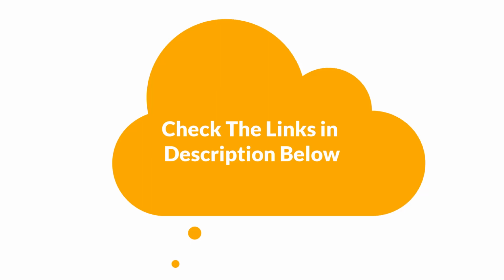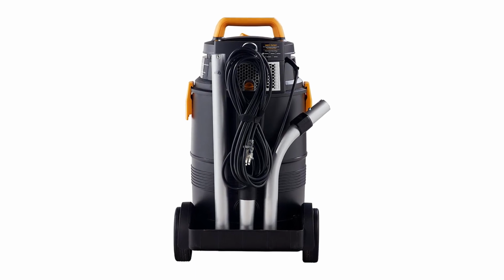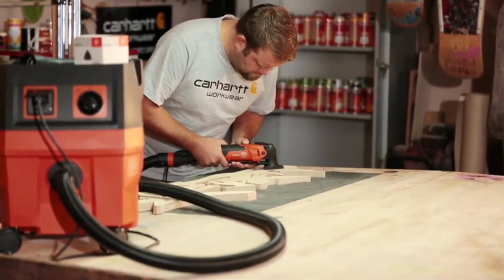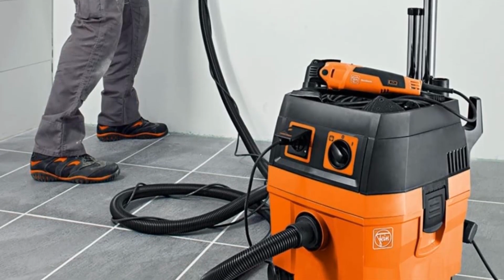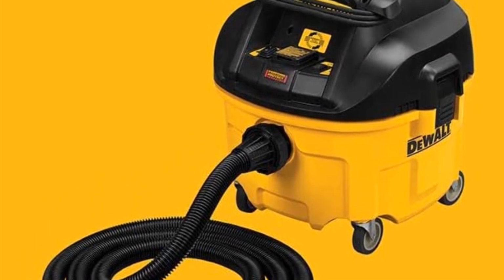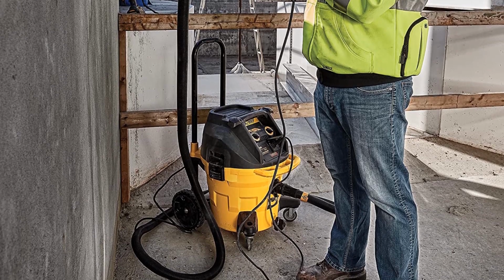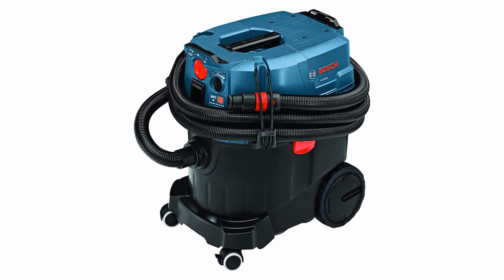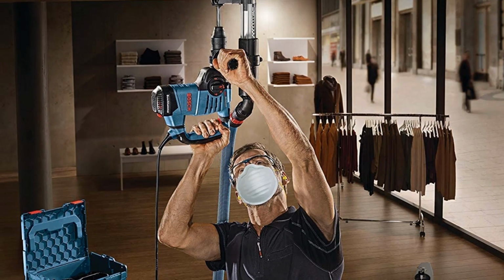✅ Best Dust Extractor Vacuum in 2023 🍳 Top 5 Tested [Buying Guide]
✅ Best Dust Extractor Vacuum in 2023 🍳 Top 5 Tested [Buying Guide] “ad”

Welcome to My Gadget Logic Channel. I am going to show some of the Best Dust Extractor Vacuum that are best sold and reviewed in the last couple of months on amazon.

✅ Best Dust Extractors - Head-2-Head Testing 🤩
✅ Dust Extractors : Top 5 Best Dust Extractors 2022
✅ This video will save you a lot of money. Dust extractors for beginners. 🤩

Products Description:
Number 1.
Our best pick is Vacmaster Pro 8 gallon Certified Hepa Filtration. The Vacmaster Pro 8 gallon Certified HEPA filtration wet/dry vac is a powerful and versatile cleaning solution for a wide range of tasks. Whether you're cleaning up wet spills, removing dust and debris from your garage, or vacuuming your car, this vac has you covered.
Number 2.
Our 2nd best pick is Fein Turbo Vacuum Cleaner with Dust Extractor. The Fein Turbo I Wet/Dry Vacuum Cleaner is a powerful and versatile cleaning solution that is designed to tackle a wide range of cleaning tasks.
Number 3.
Our 3rd best pick is DEWALT Dust Extractor. The DEWALT Dust Extractor is a powerful and efficient cleaning solution designed for professionals who demand the best in performance and convenience. With an 8-gallon capacity and automatic filter cleaning, this dust extractor is the perfect choice for contractors, woodworkers, and anyone who needs to keep their workspace free of dust and debris.One of the key features of the DEWALT Dust Extractor is its powerful suction. The extractor is equipped with a high-performance motor that generates up to 150 CFM of suction power, making it capable of removing even heavy debris from your workspace. Number 4.
Our 4th best pick is DEWALT Dust Extractor with Automatic Filter. The DEWALT Dust Extractor with Automatic Filter is a powerful and efficient cleaning solution designed for contractors, woodworkers, and anyone who demands the best in performance and convenience. With a 10-gallon capacity and automatic filter cleaning, this dust extractor is perfect for anyone who needs to keep their workspace free of dust and debris.
Number 5.
Our 5th best pick is BOSCH 9 Gallon Dust Extractor. The BOSCH 9 Gallon Dust Extractor with Auto Filter Clean and HEPA Filter (VAC090AH) is a powerful and efficient solution for removing dust and debris in any workspace. This dust extractor is designed with a 9-gallon capacity and a powerful suction that makes cleaning quick and easy. It is equipped with an automatic filter cleaning system that ensures maximum suction power and filter life.